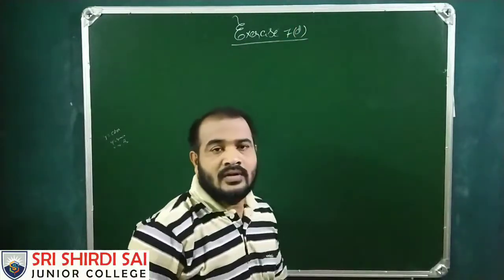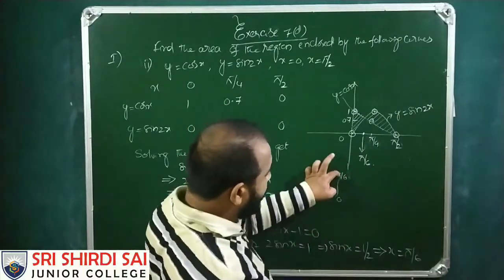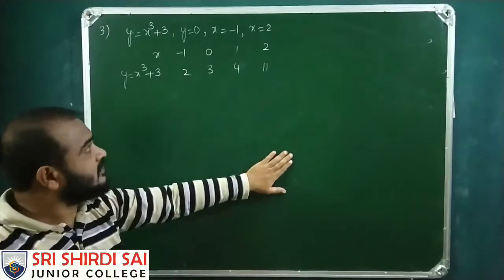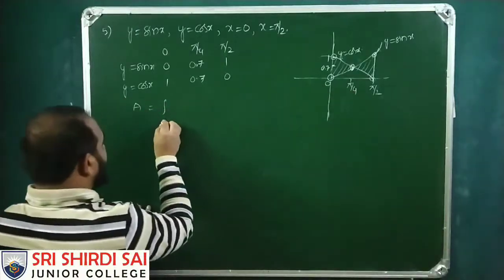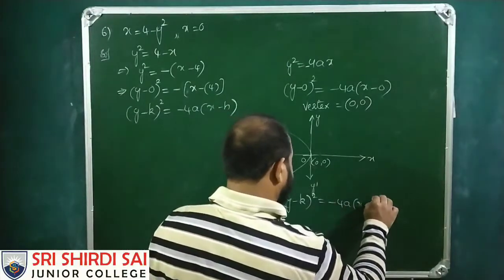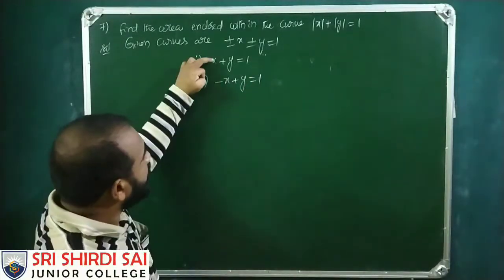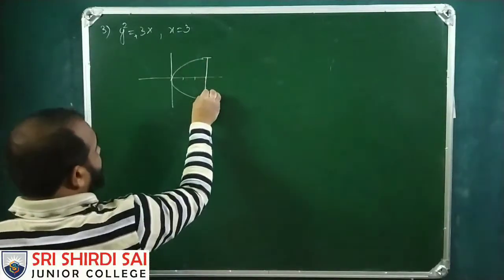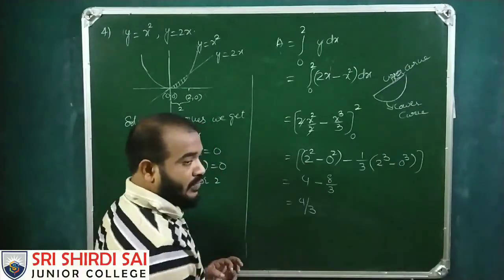Definite Integrals Part-14